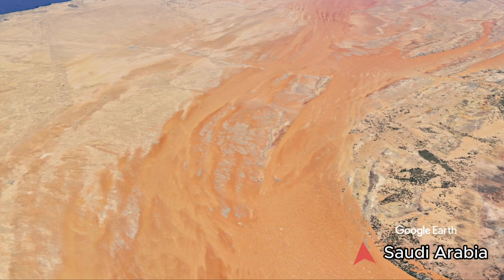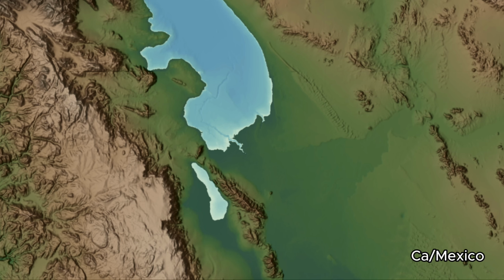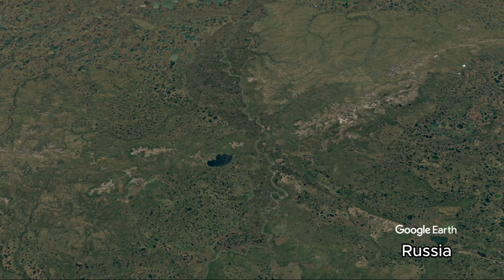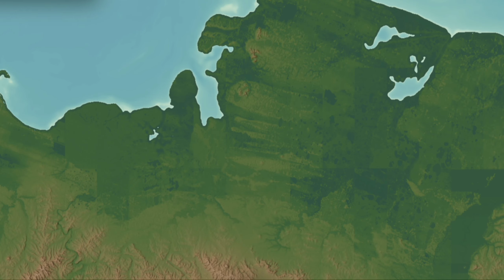Evidence of Big Rivers!